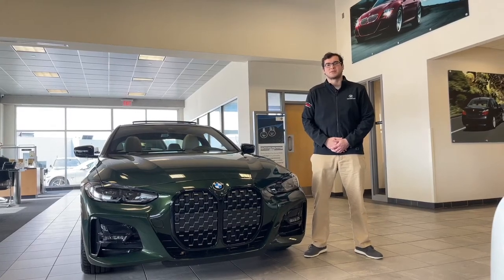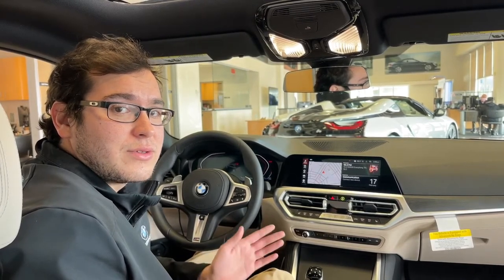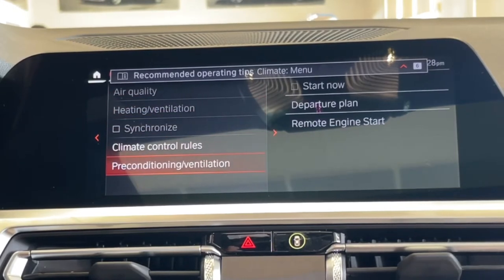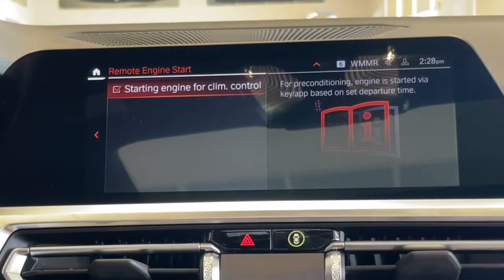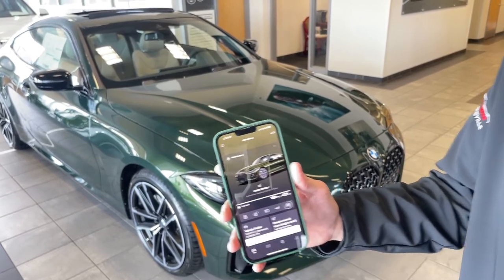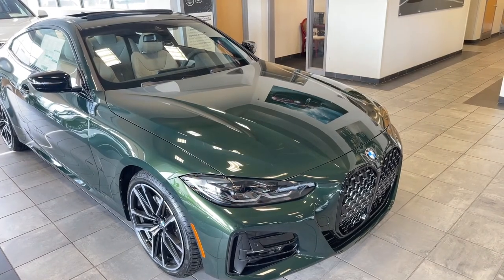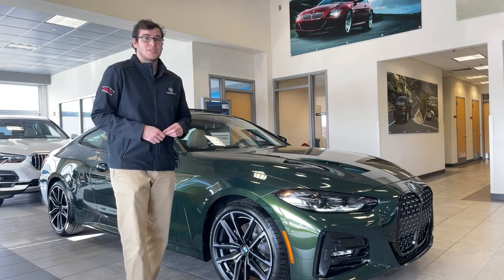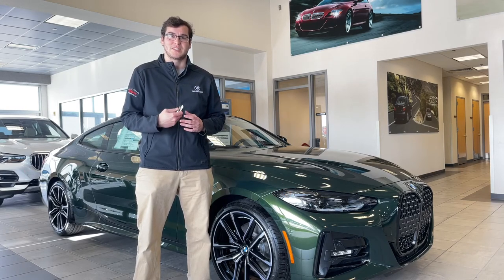How to Correct the iDrive 7.0 Remote Start Function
Recently, BMW sent out an update for the iDrive 7.0 that has turned off the remote start function. Here is a video explaining what happened and how to correct the issue.